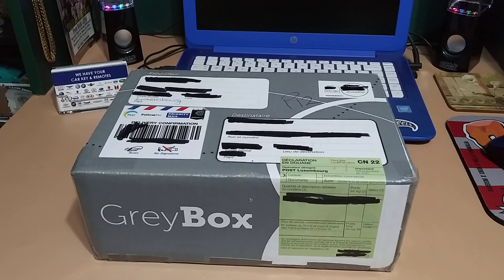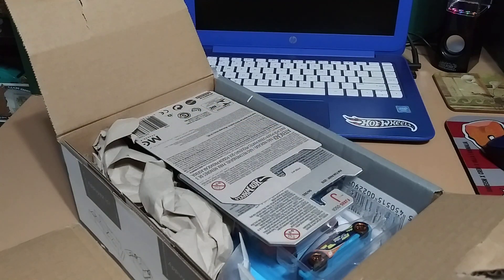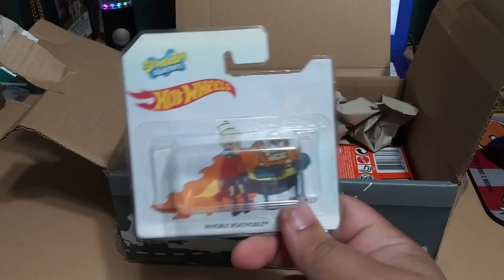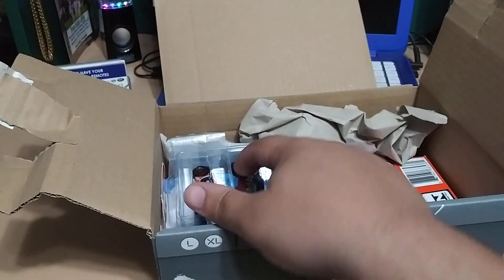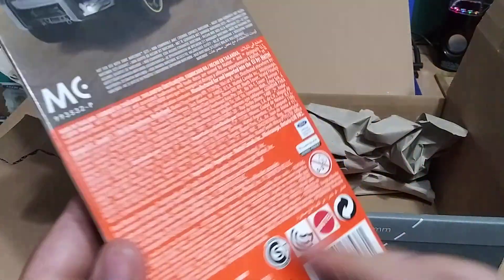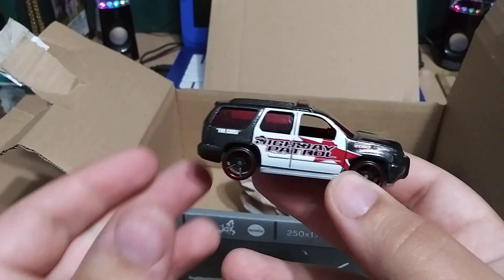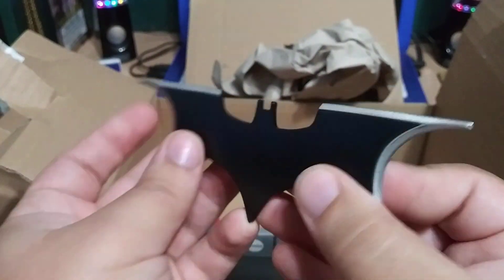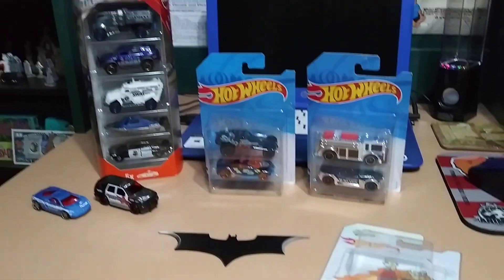Hot wheels gift unboxing from Kim!!